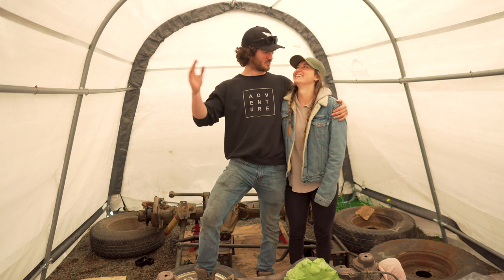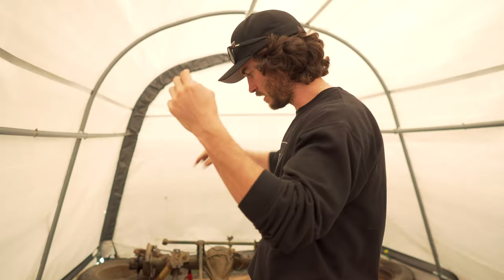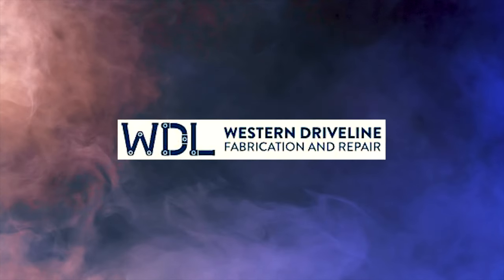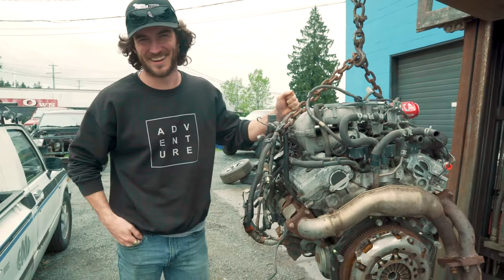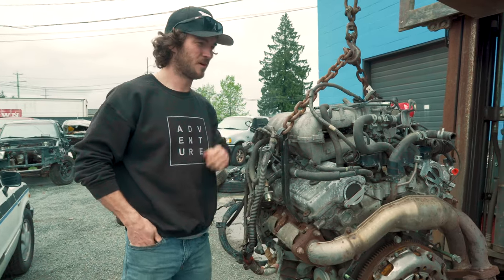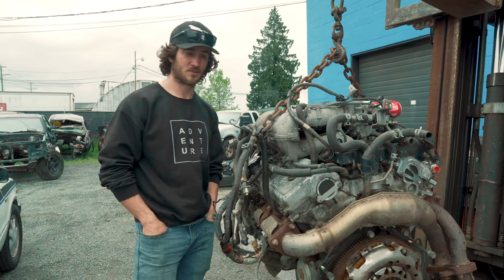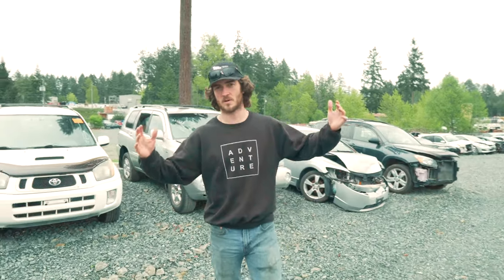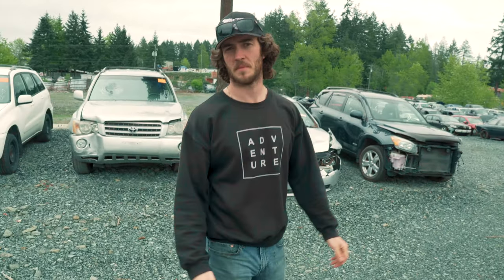4x4 TOYOTA CHINOOK BUILD GETS A 3.4 V6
We're finally making moves on our 4x4 Chinook build. This truck will be getting Land Cruiser 80 series axles and a Toyota 5vze 3.4 V6 engine. We're almost finished collecting parts to make some huge moves forward on the build.